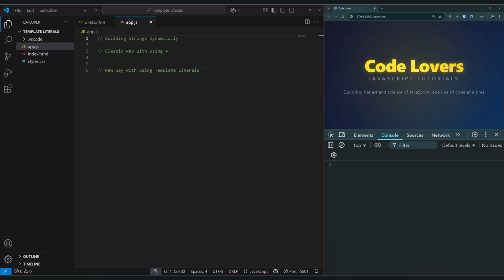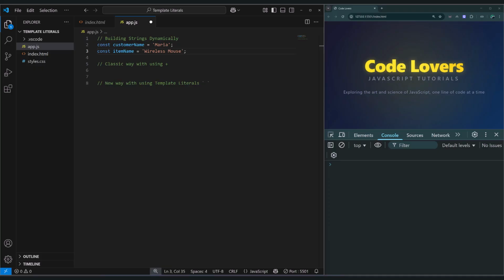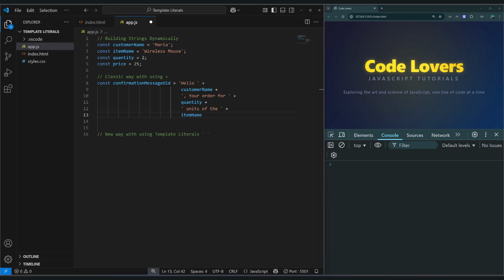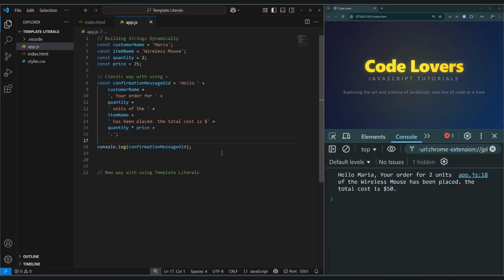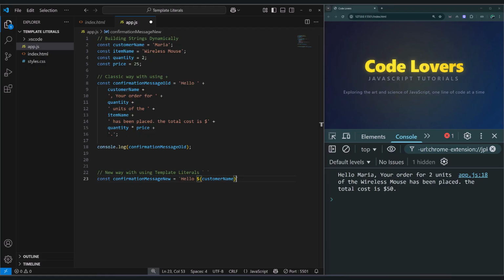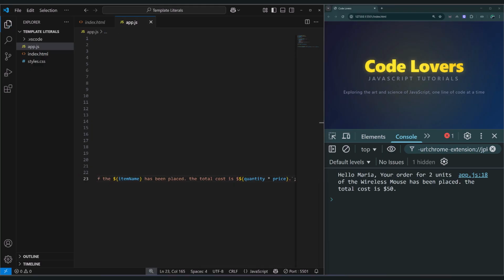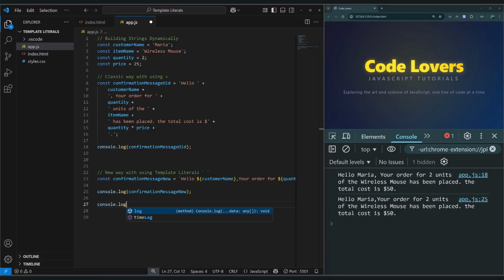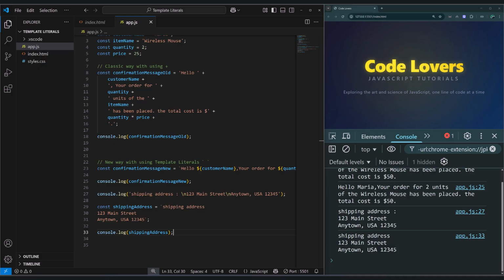Template literals in JavaScript (2025) - Episode 11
Tired of using the `+` operator to concatenate strings in JavaScript? 😩
In this video, you’ll learn why **template strings** (also known as **template literals**) are the modern, cleaner, and more powerful way to handle strings in JavaScript.

00:00 - Intro: The Problem with Dynamic Strings
01:46 - The Old Way: String Concatenation with '+'
04:13 - The Modern Solution: Template Literals
05:46 - How to Embed Variables & Expressions with ${}
08:12 - Bonus Feature: Creating Multi-line Strings
10:59 - Final Recap & Best Practices

We’ll break down how backticks (` `` `), `${}` placeholders, and multiline strings make your code easier to read and maintain. Whether you're a beginner or an experienced developer, mastering template literals will level up your JS skills.

📌 Topics covered:
- What are template strings?
- Template literals vs. + operator
- String interpolation in JavaScript
- Multiline strings with backticks
- Real-world examples

💻 Watch now and write cleaner JavaScript code in minutes!